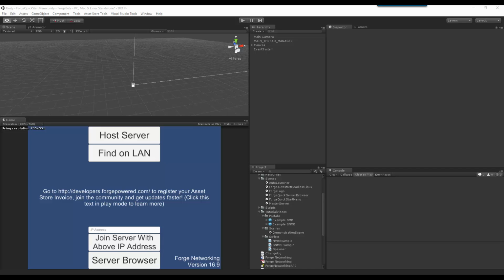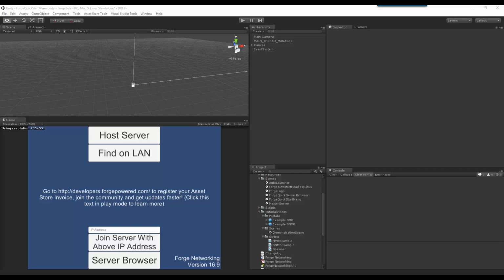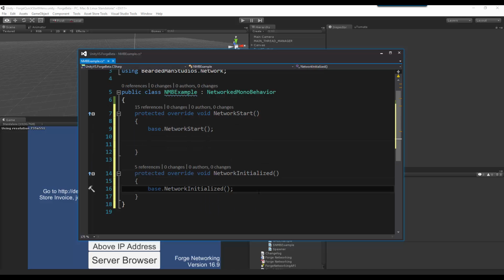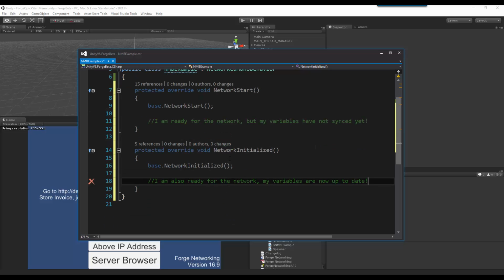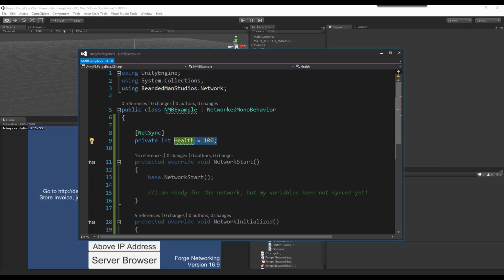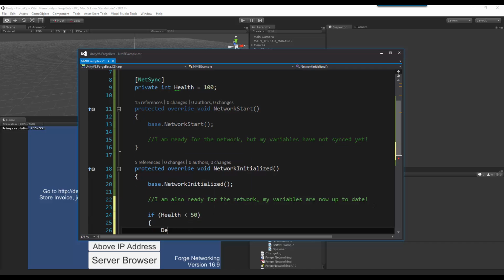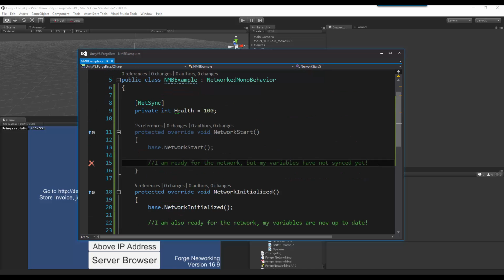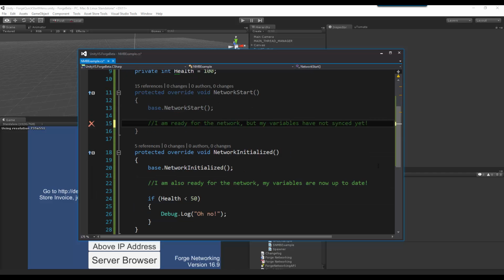Networked Monobehavior - 05 - NetworkInitialized